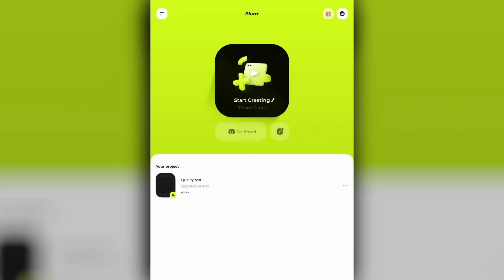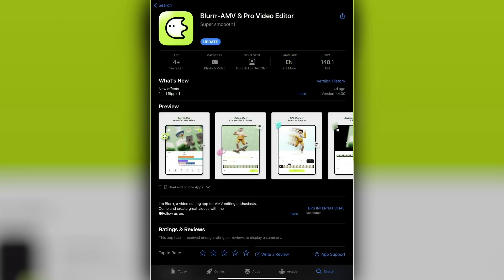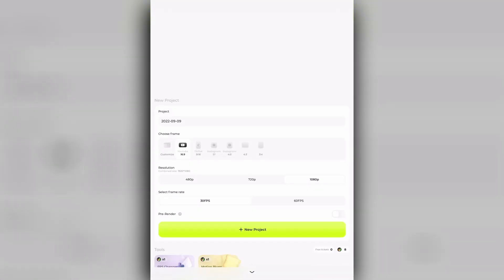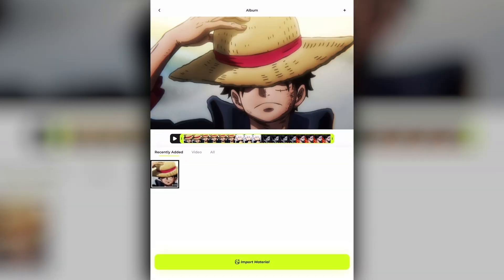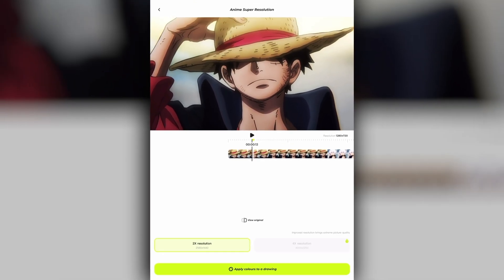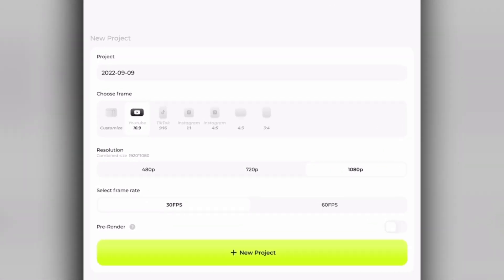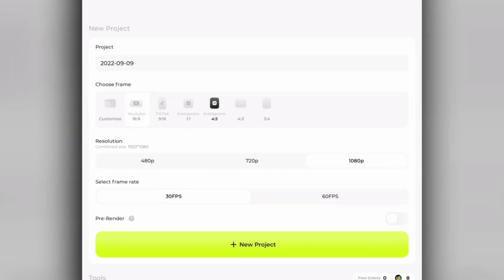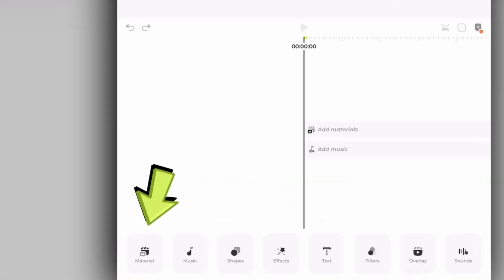Fastest Anime Upscaling / Enhancing! Blurrr AMV Tutorial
*IOS ONLY*

I hope you enjoyed this tutorial on how to quickly upscale/enhance your anime clips using Blurrr!

Timestamps:

0:00 result
0:11 Blurrr app introduction
0:28 upscaling / enhancing
0:58 quality CC